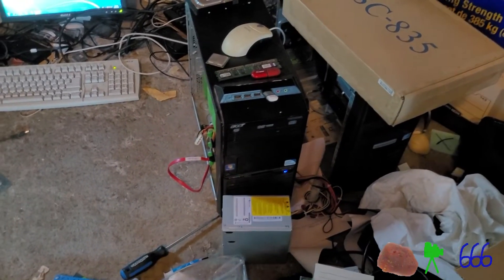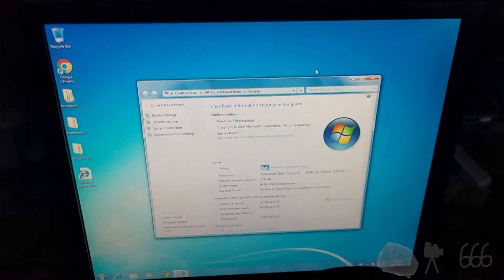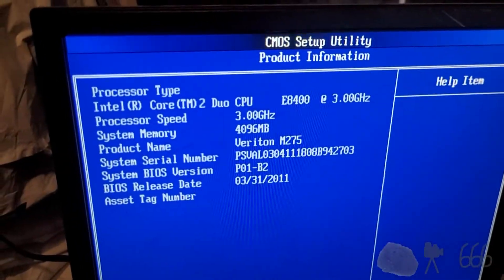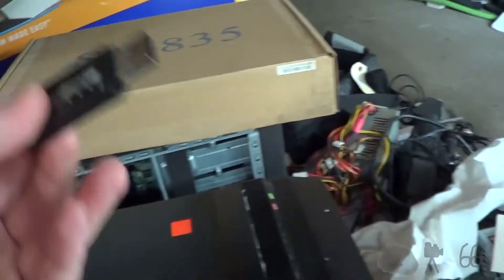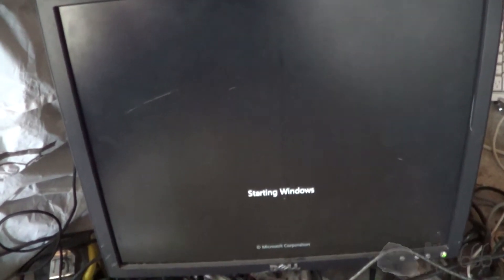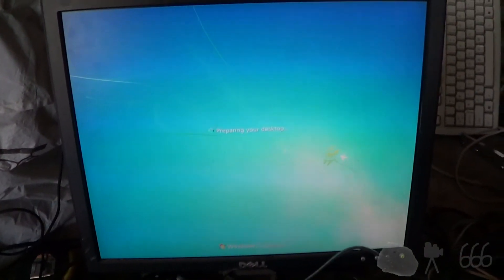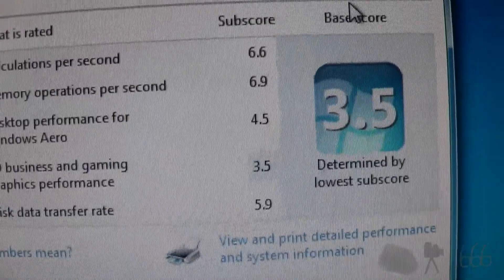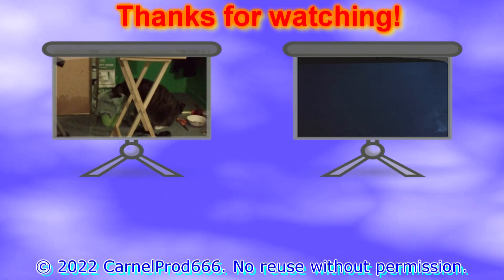Acer Veriton M275 Upgrades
CPU, RAM and hard drive upgrades, plus a fresh Windows 7 install.